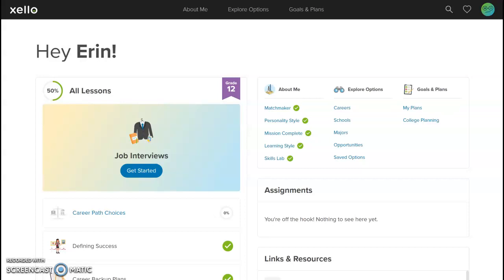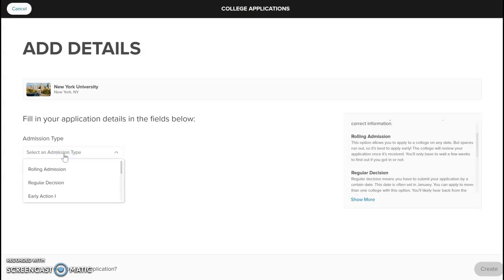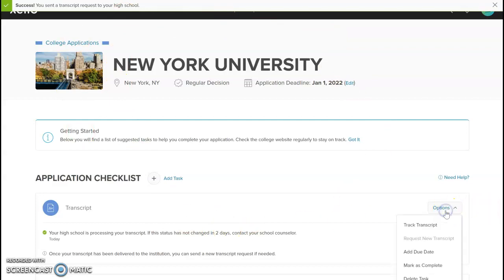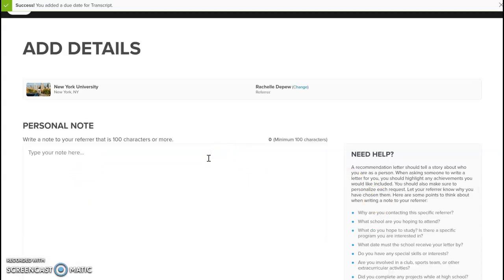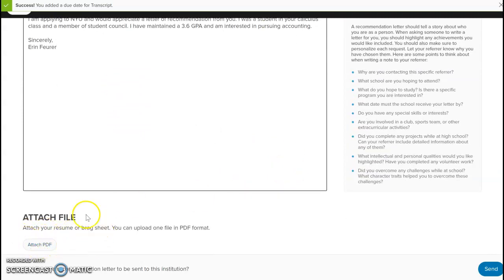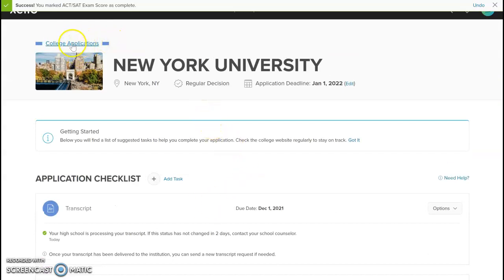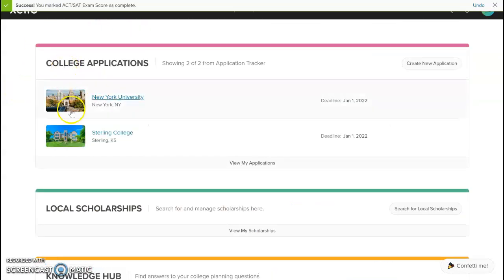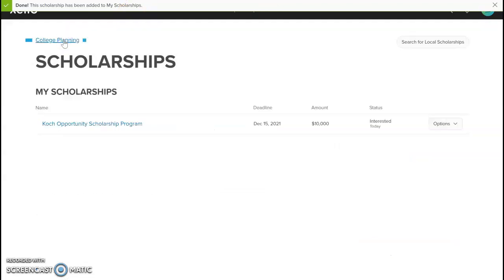Xello College Applications